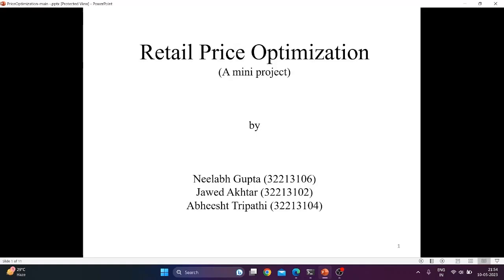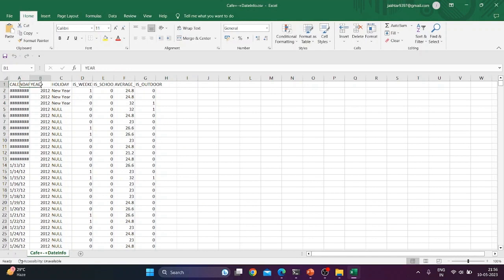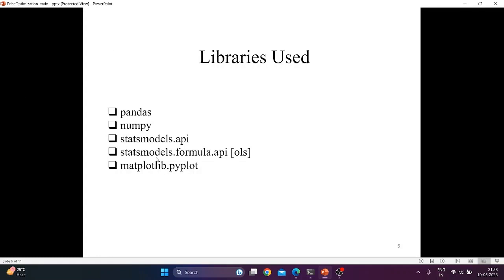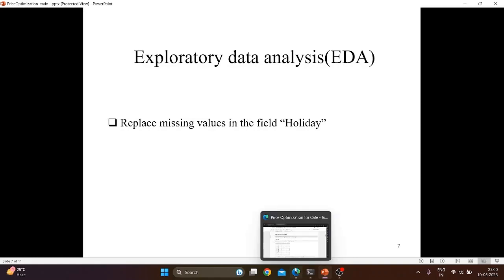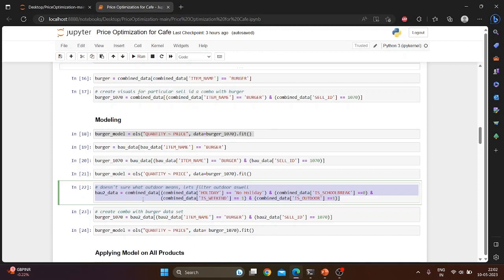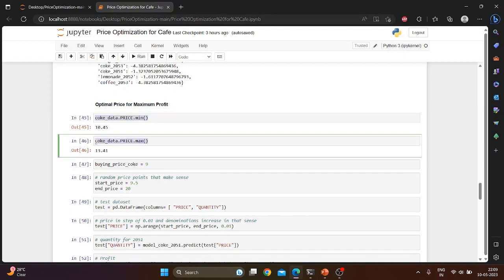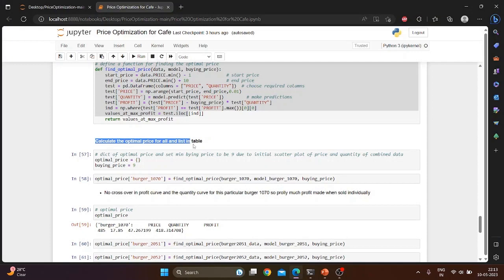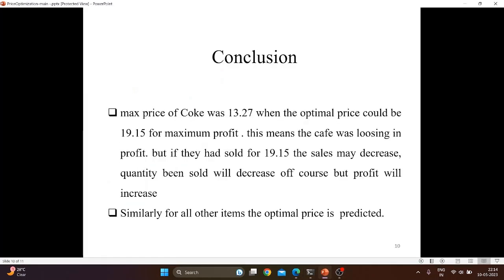Retail Price Optimization (A mini project)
This video explains “Retail Price Optimization” a mini project developed by JAWED AKHTAR (32213102), ABHEESHT TRIPATHI (32213104) and NEELABH GUPTA (32213106) M Tech (Computer Engineering) 2nd semester students as part of their Big Data Analytics lab class.